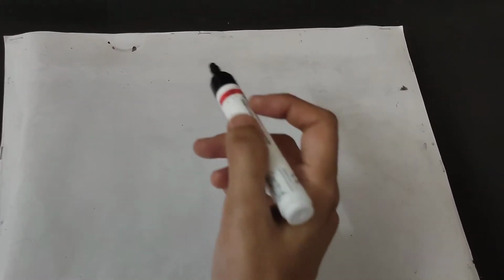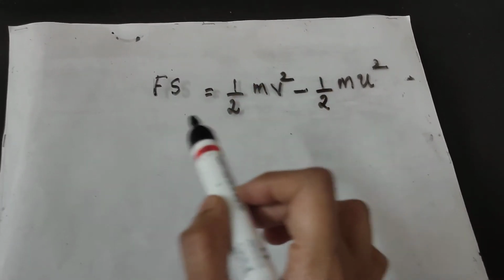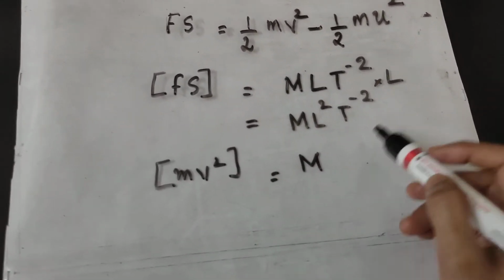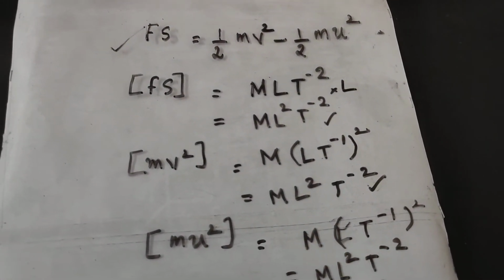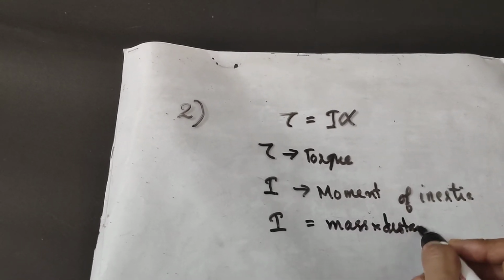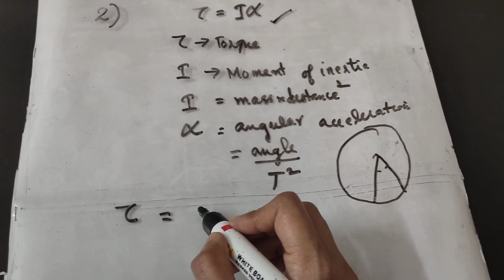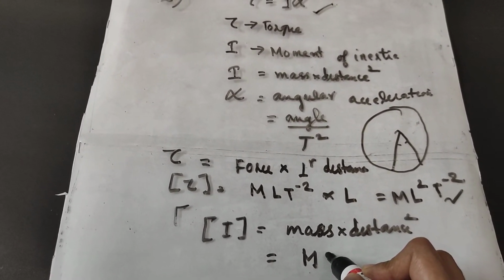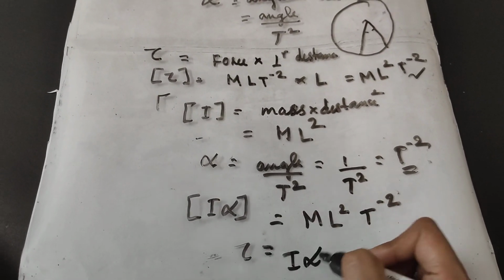To check the consistency of physical equation-examples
Plus one,fs=1/2mv2-1/2mu2 and torque=moment of inertia*angular acceleration